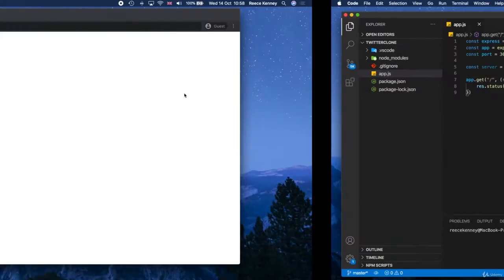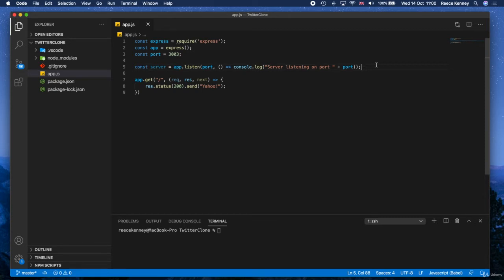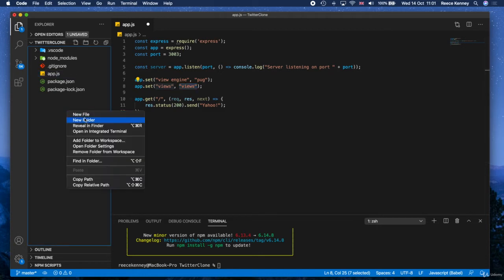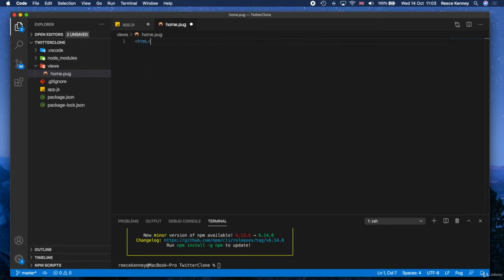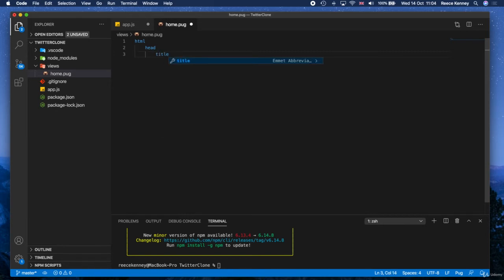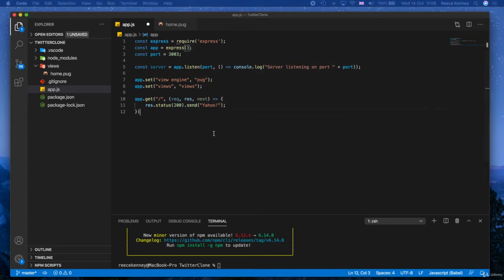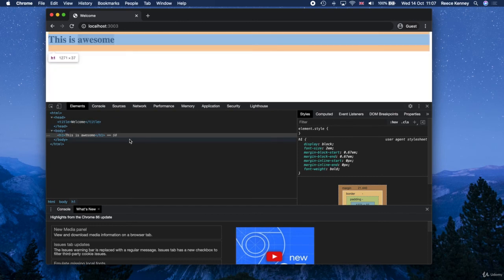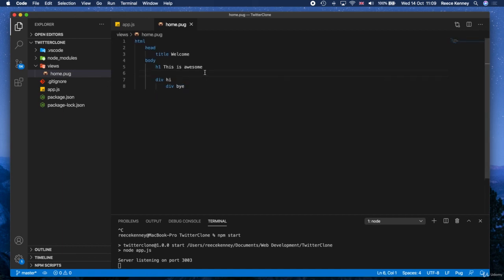3.4 Creating our first Pug template